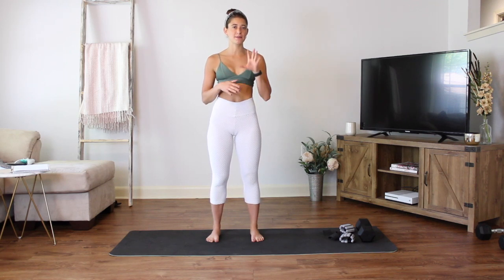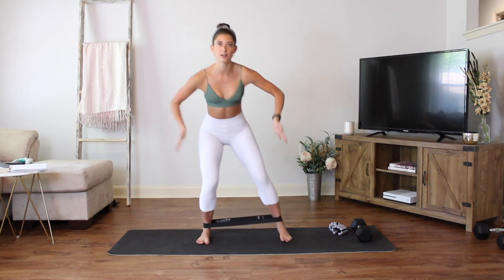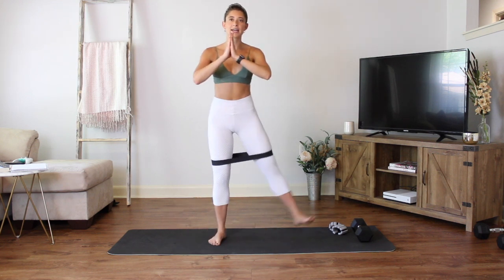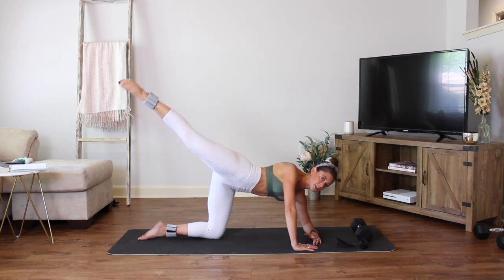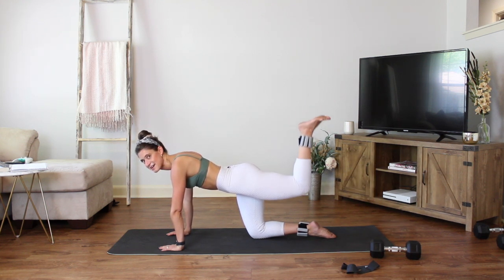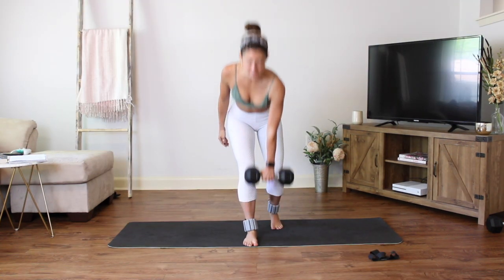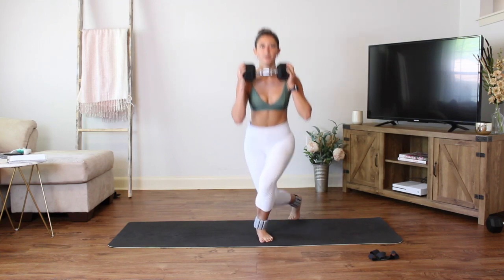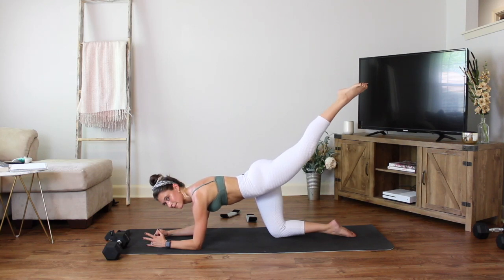LOWER BODY-BOOTY STRENGTH- 30 MINUTES (weights, band or bodyweight)!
This one mixes all types of workouts you guys! We got a little bit of barre, strength training, mobility, resistance training. all focusing on the BOOTY & LOWER BODY :)

(OR hit that cute pic of me at the end of the video)

*Do this workout alone or add it to another one of my workouts to get a full body workout

IG LIVE workouts on here weekly

SHOP the best athletic clothing brands at  CARBON38